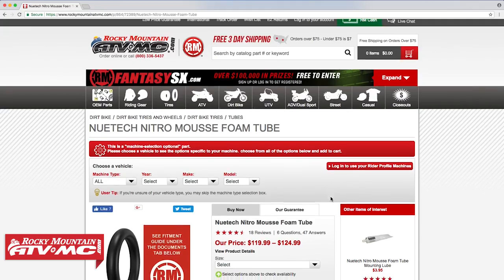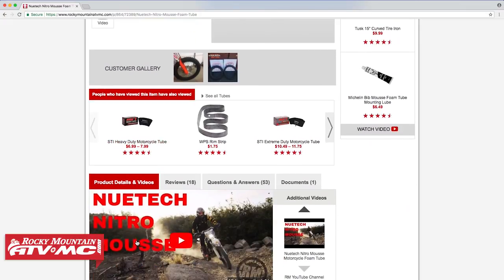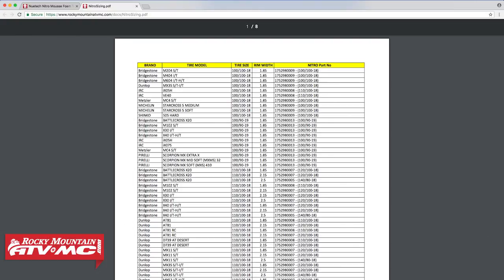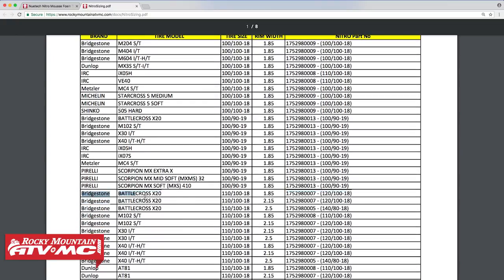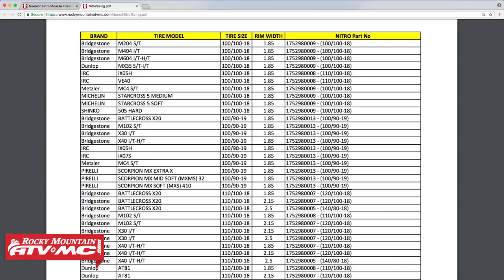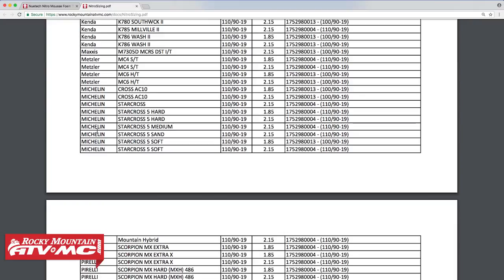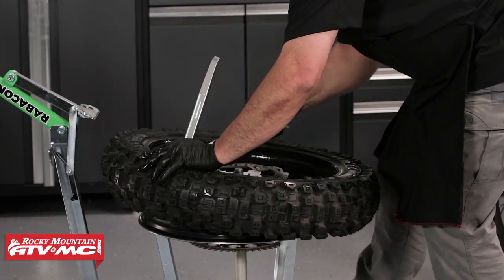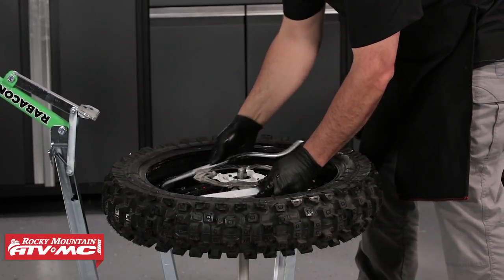Nuetech Nitro Mousse Foam Motorcycle Tube Sizing Guide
Nuetech Nitro Mousse Foam Motorcycle Tube
100% Flat-Proof – Nitromousse is a solid foam tire insert that completely eliminates the possibility of getting a flat.

Better Feel – Nitromousse’s proprietary nitrogen charged technology provides a more consistent and lively feel that eliminates the "dead" feel of other mousses, which gives Nitromousse a more pneumatic feel.

2X Durability – Nitromousse is more resistant to heat and friction, which gives it a much longer life without compromising performance.

Fitment Chart - Nitromousse provides tire-specific fitment so you get the right mousse for your tire the first time and eliminate the guessing game. Find the correct size mousse for your tire above in the Documents tab next to the Questions & Answers tab or by using Neutech's online application guide here.